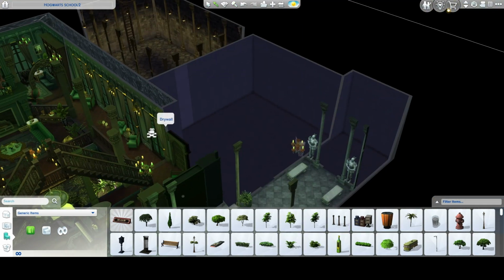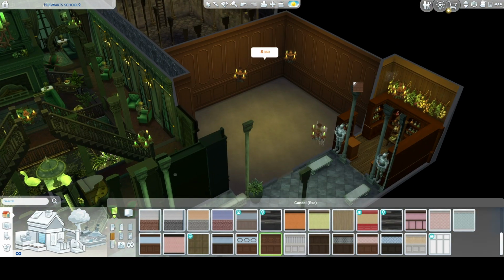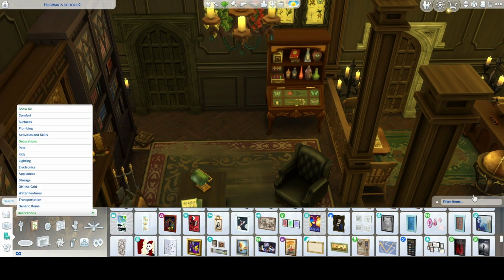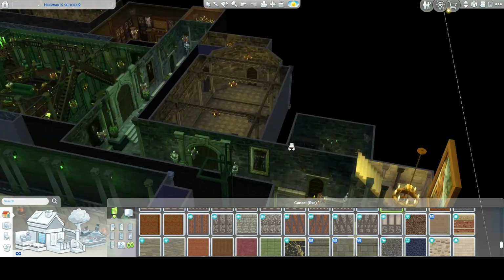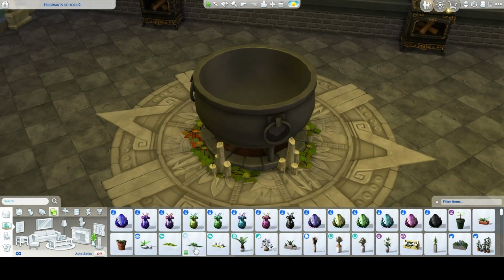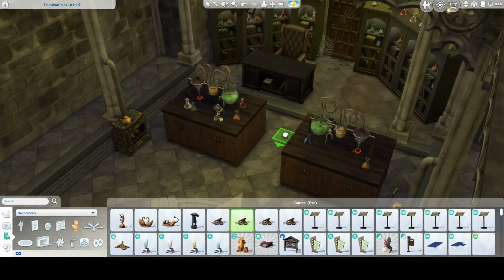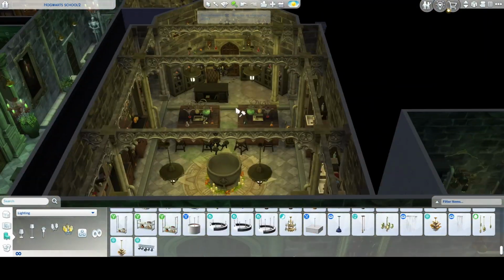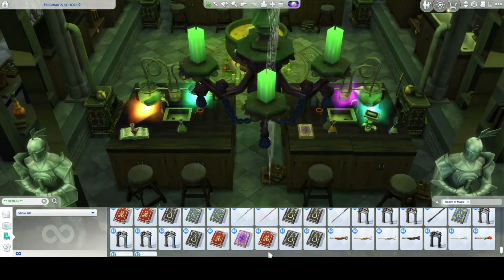Building Hogwarts Part 21: Potions Classroom + Snape's Office (NO CC) - Sims 4 Harry Potter Save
"Mr. Potter. Our...new...celebrity" - Severus Snape
If you'd like to download any of my builds or characters you can find them on the gallery under SimmingInOz. Enjoy!

Harry Potter - Hogwarts Teachers (Argus, Pomfrey, Flitwick, prof Binns, Horace Slughorn (DONE), Sprout (DONE), Hooch, Sybill (DONE), M, Pince)
Harry Potter - Hogwarts Ghosts (Headless nick, moaning myrtle, peeves, bloody barwon, grey lady,

Harry Potter - Charms (DONE) + Ravenclaw common (DONE) + Divination (DONE)
Harry Potter - Hospital Wing (DONE)
Harry Potter - Library (DONE) + Defence Classroom (DONE) + Defense office (DONE)